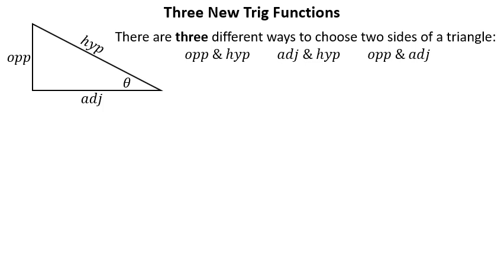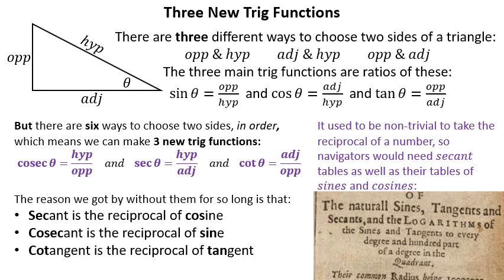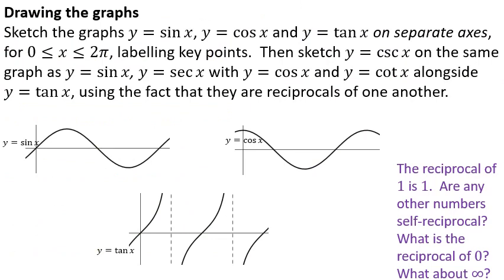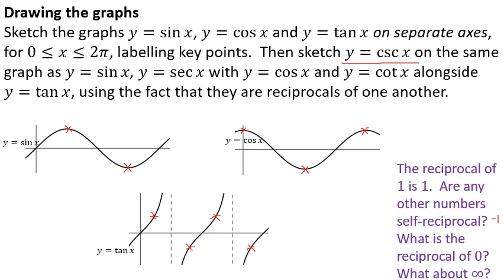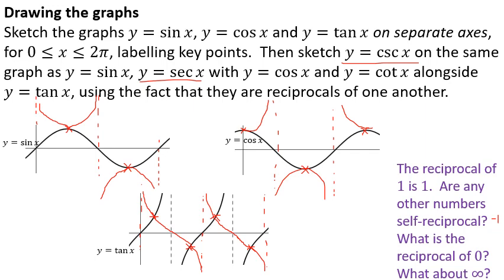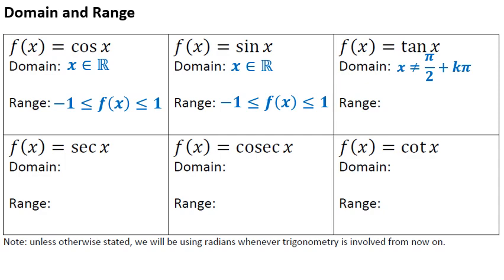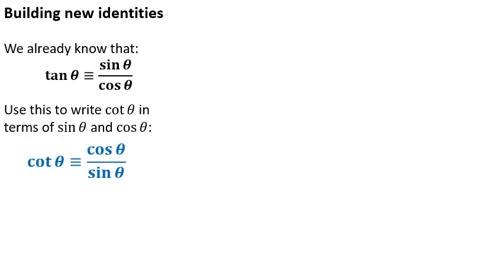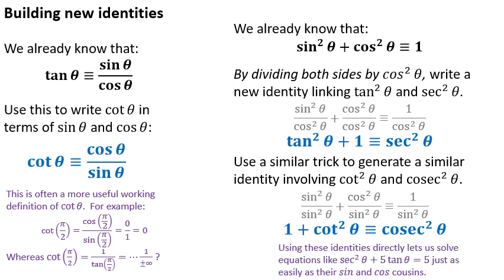Trig: Reciprocal Trig Functions (sec, cosec, cot) part 1 of 2 (A-level Maths)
An introduction to the reciprocal trig functions (sec, cosec, cot), the graphs of their functions and the trigonometric identities they star in.  Part 1 of 2.  Part 2
Published to support remote learning of Edexcel A-level Mathematics.